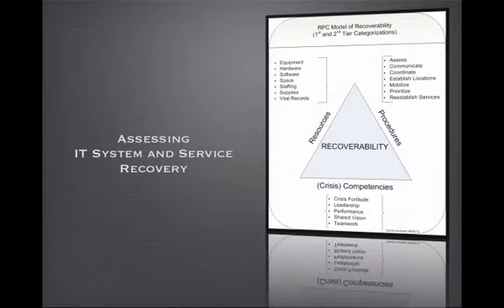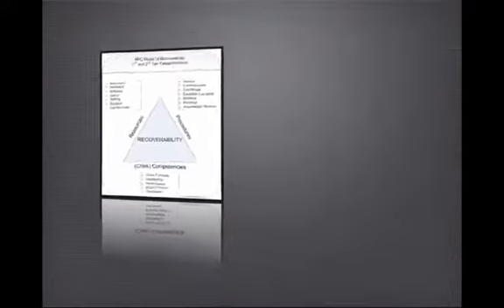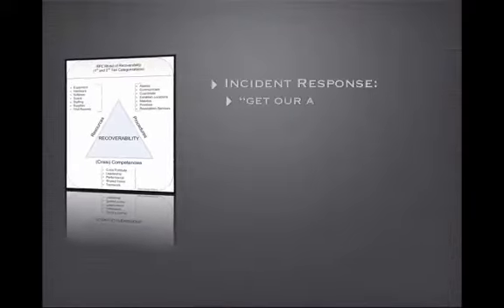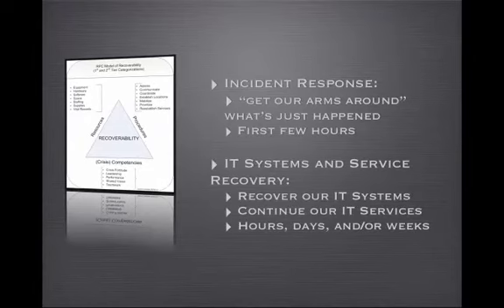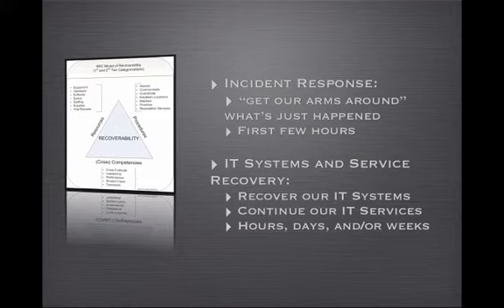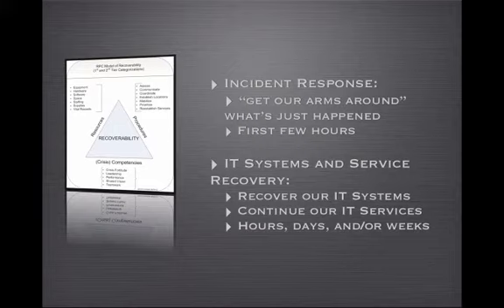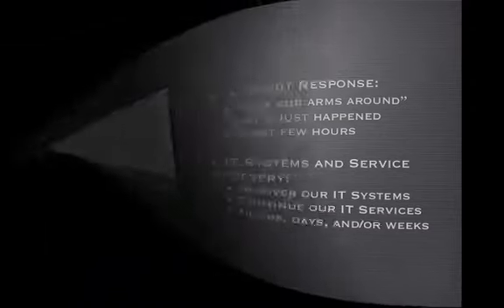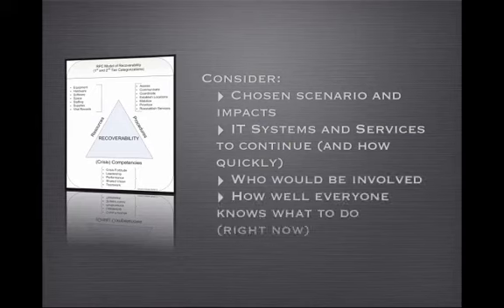Introduction to Assessing IT Systems Recovery Preparedness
10 ITDR Full IntroTo ITSysRecovery